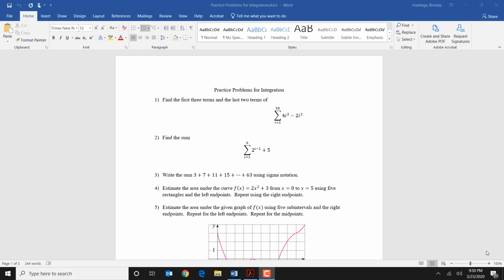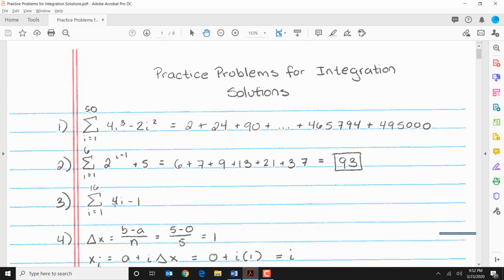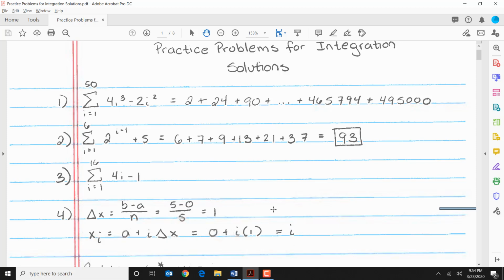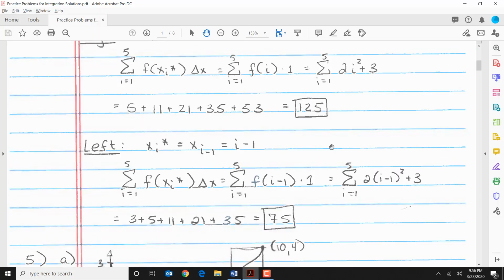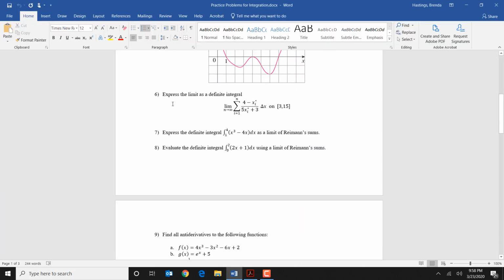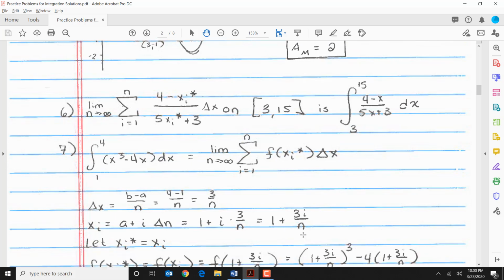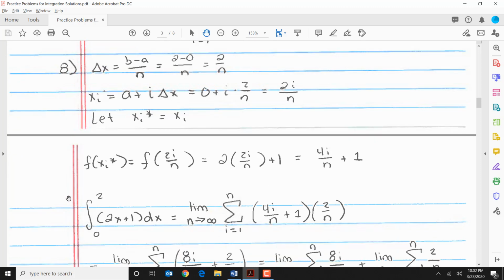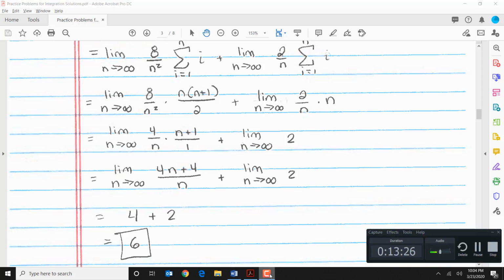Integration Problems Part 1